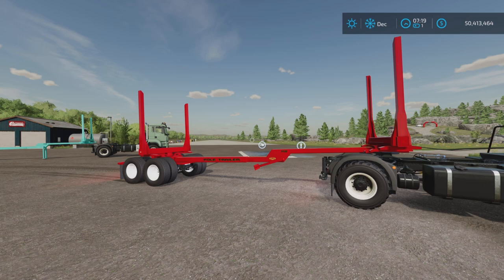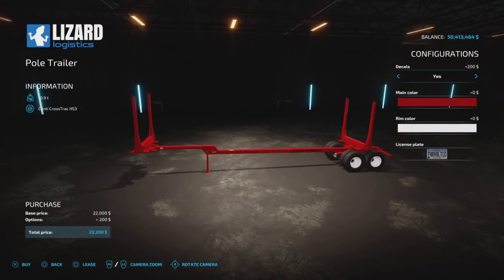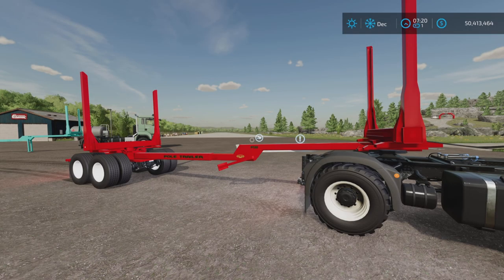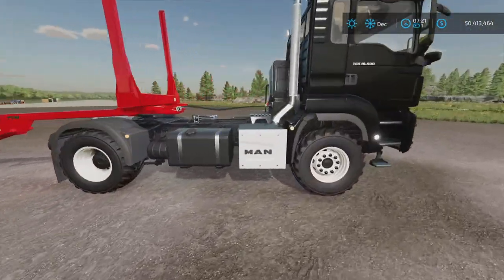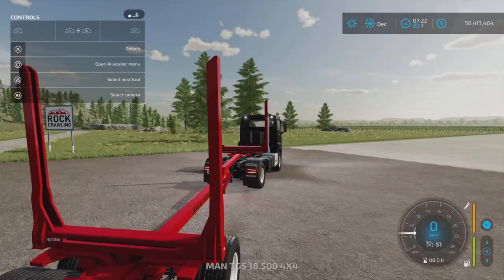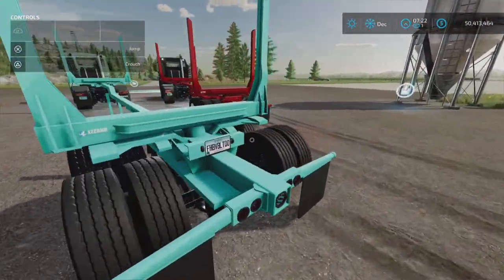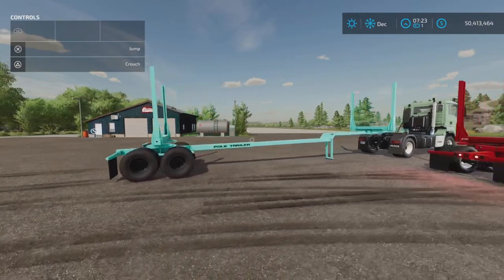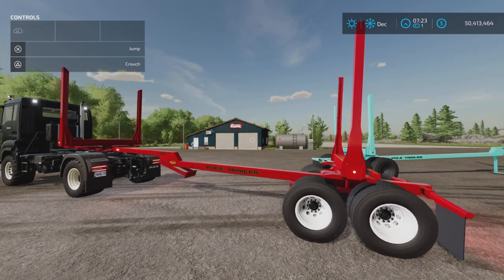Pole Trailer / mod for all platforms on FS22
Pole Trailer
By: GamerDesigns